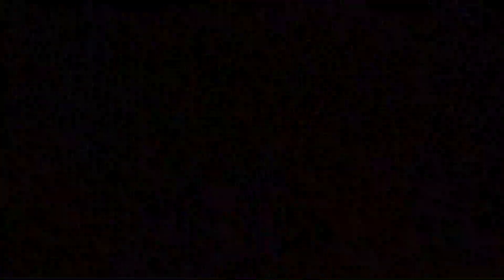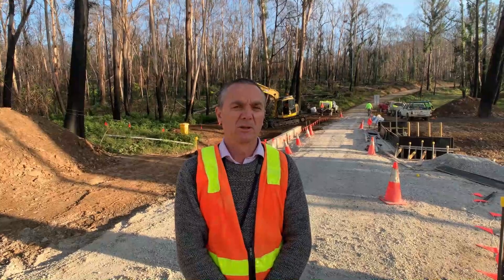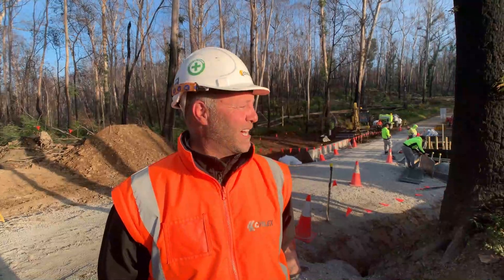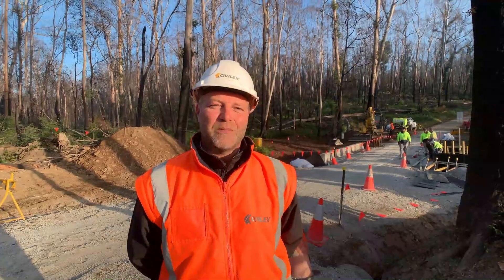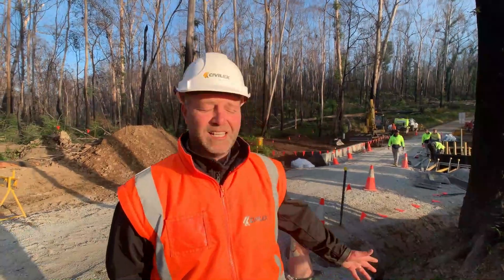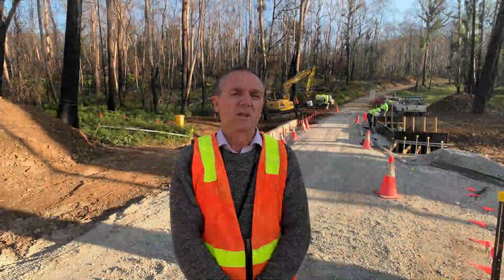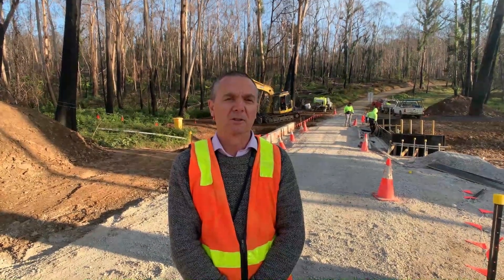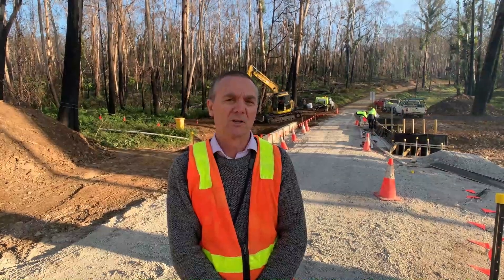Comans Bridge Rebuild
Eurobodalla Council's director of infrastructure Warren Sharpe with an update on bridge rebuilding across the shire after the bushfires.